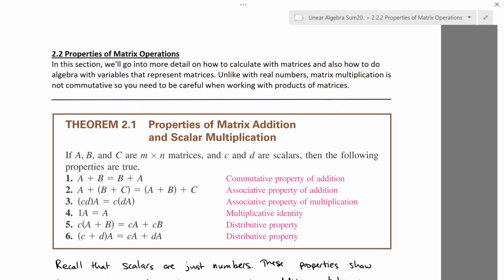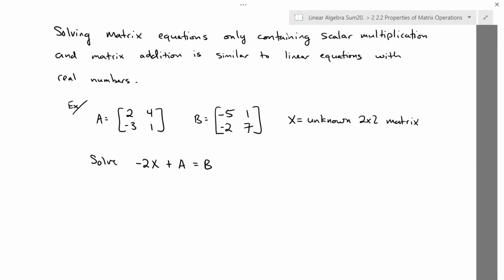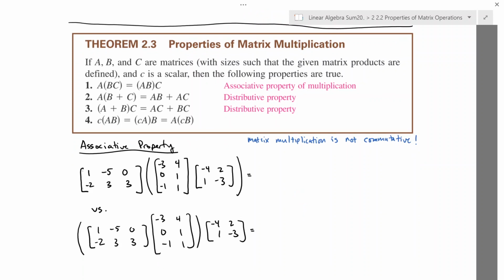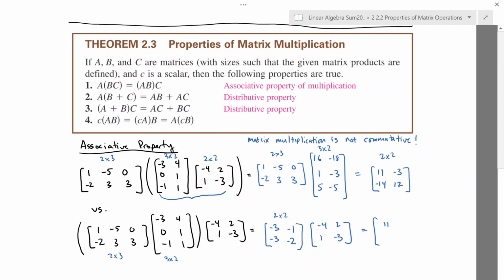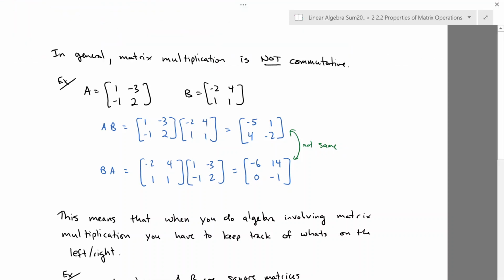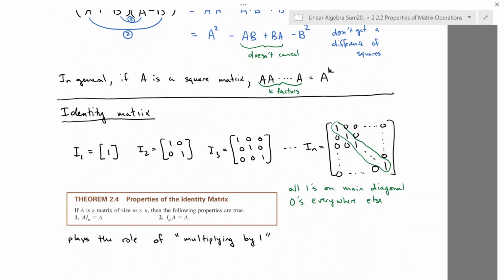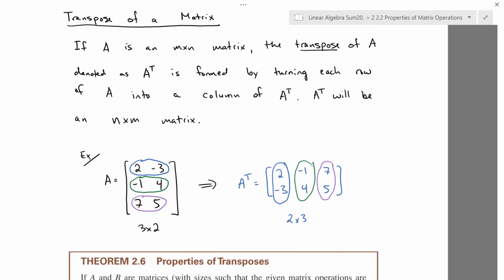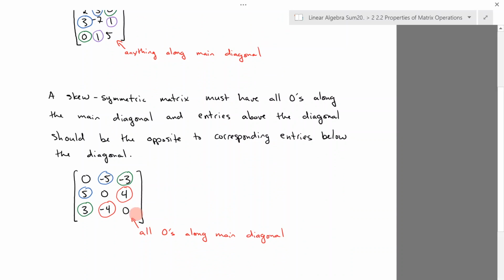MAT210 2.2 Properties of Matrix Operations - Lecture Video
Timestamps
0:00 page 1
3:53 page 2
16:21 page 3
24:52 page 4
30:23 page 5